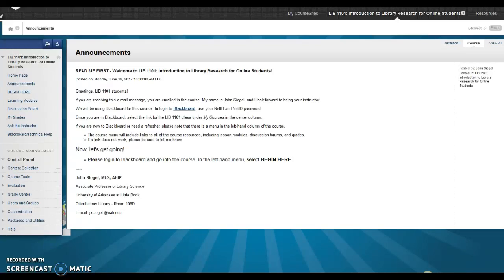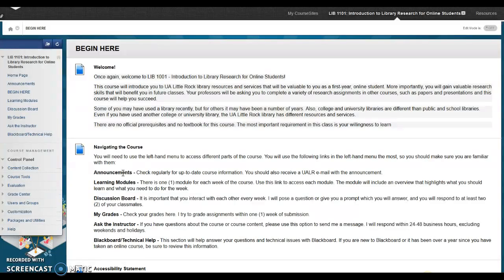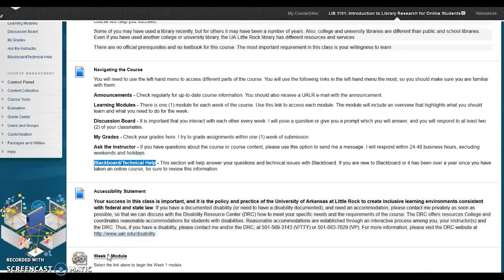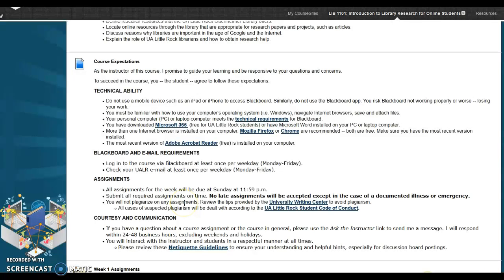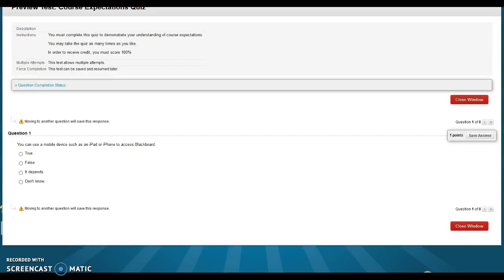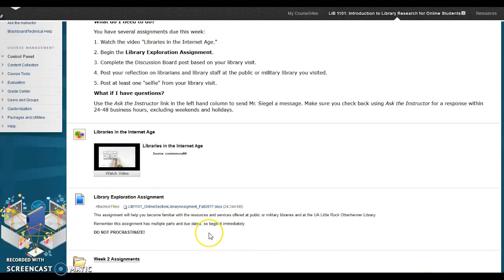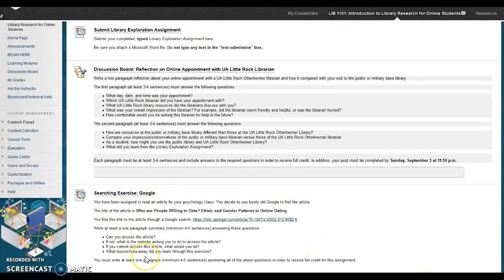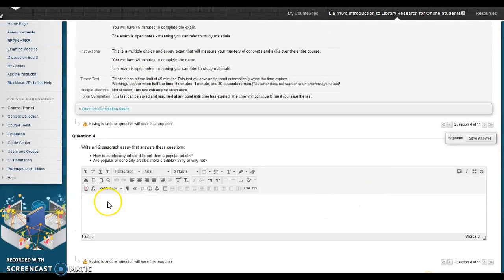LSTE 7311: Online Course Overview